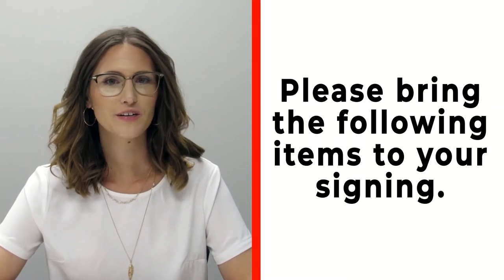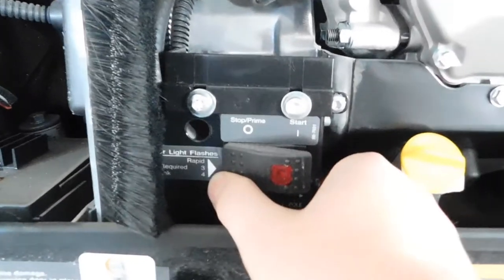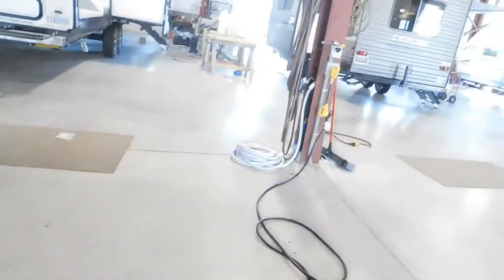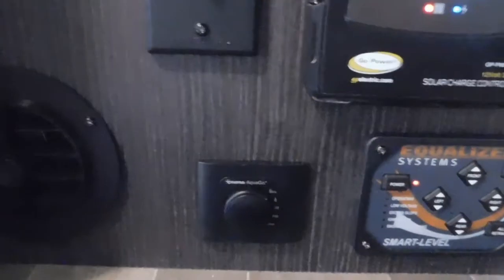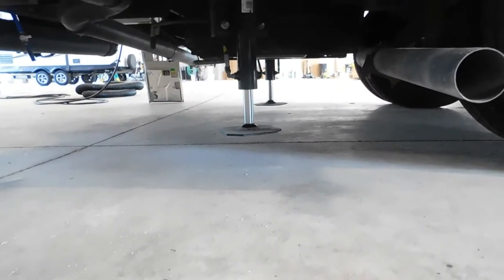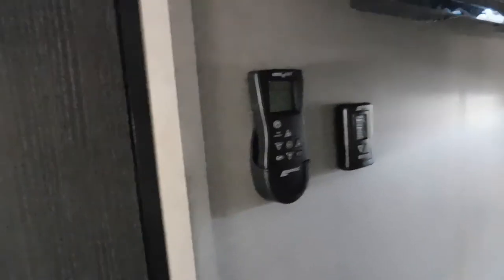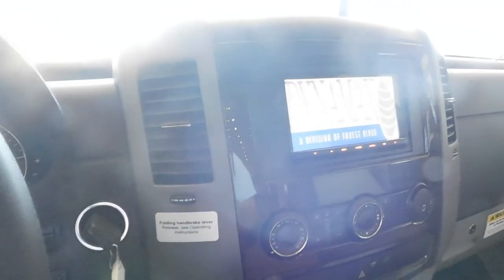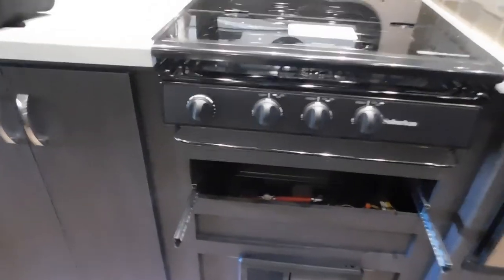2018 Dynamax Isata DX3 Orientation